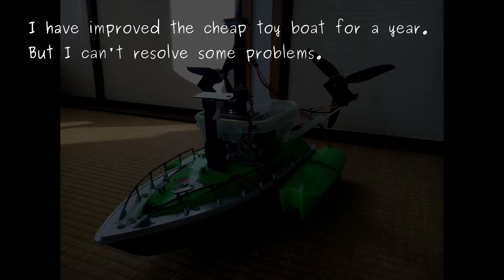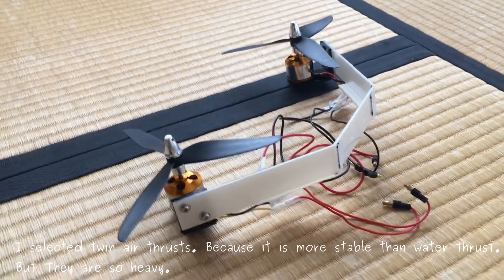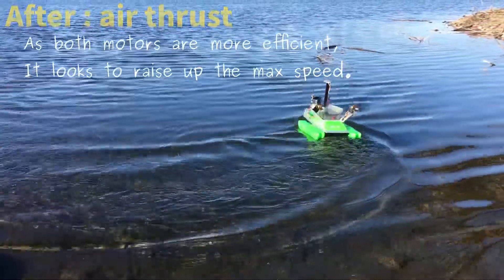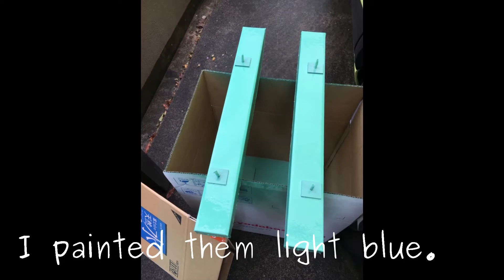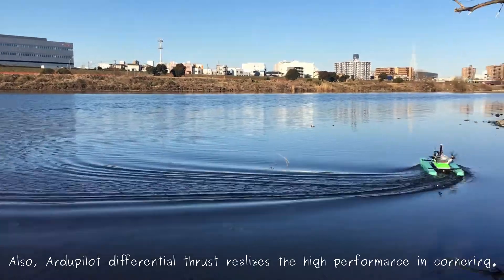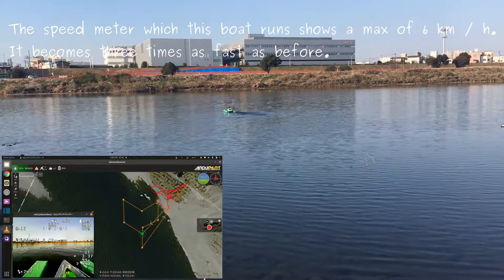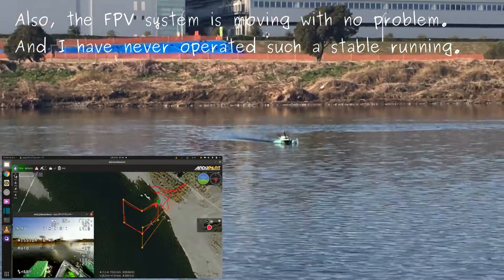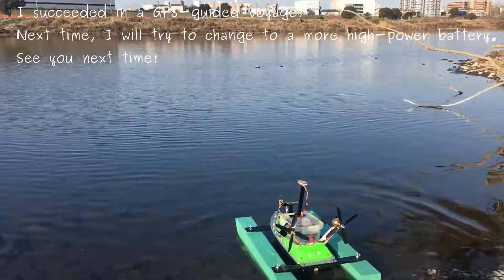Cheap GPS-Guided Arduboat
I have improved the cheap toy boat for a year.
But I couldn't resolve some problems. The main problem is a shortage of thrust power. River flowing is too fast to control well enough.
This time, I tried to resolve them.  Especially, it runs more speedy than before.
Also, I succeeded in a GPS-guided cruise.

The specification is following below.

Arduboat ver.   : 4.0.6
FC                      : Omnibus F4 pro v3
FPV cam           : eachine TX06 700TVL
boat body         : Feeding fish boat
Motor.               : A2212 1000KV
Pontoon            : FliteTest simple cub pontoon floats plans *1